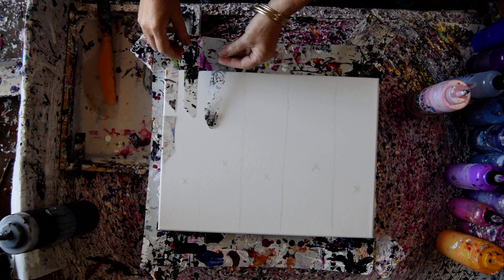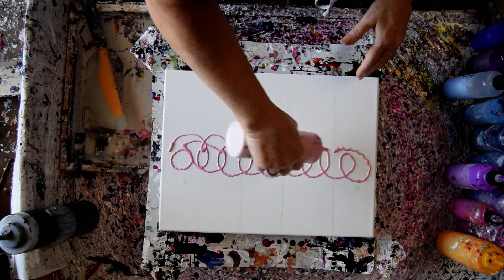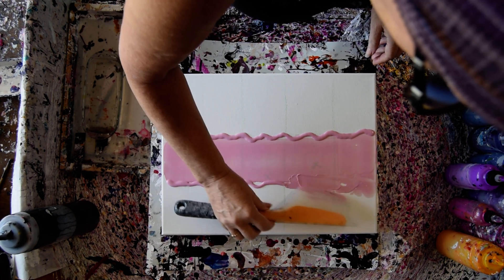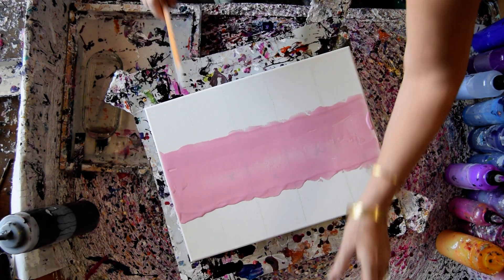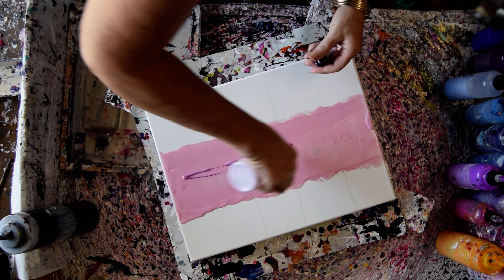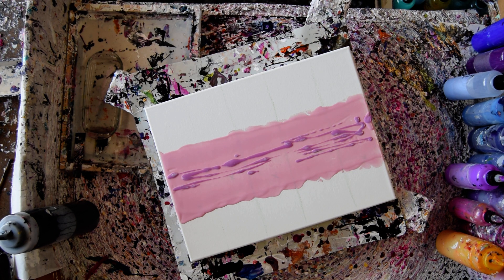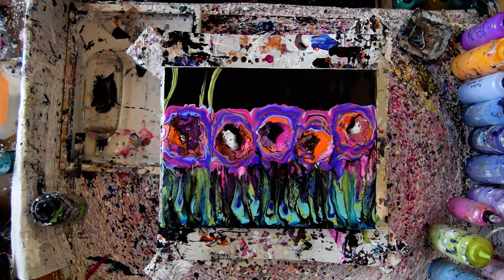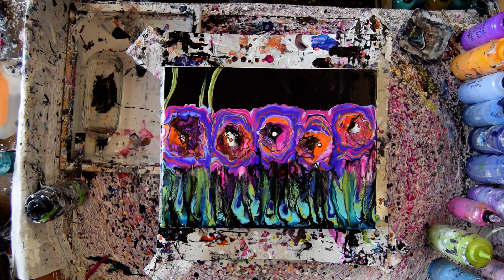#9292 Flowers & Foliage In One, Swipe Experiment Fluid Art 5.08.2023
Vivid Intense Acrylics V.I. -listed-Frosted Berry-P.P.-Custom Pale purple-Snap Dragon-P.E.
Red Violet VIF-Jasmine-P.E-Indigo Violet-P.P. Frostbite(P.P.) with Ultramarine blue(VI) and a drop of red Violet-VIF-Orange Crush-P.P.-Mayan Gold-P.P.-Saffron-P.P.-Burmese Red-P.E.
Sour Lemon with added Orange Crush-P.P.-Pink Diamond-P.P.
Agave Blue-P.P. Turquoise-VI-Fandango-P.P.Deep Amethyst-P.P.

Boomgel pearlescent Teal
Meeden Black acrylic mixed with Floetrol and GAC 800